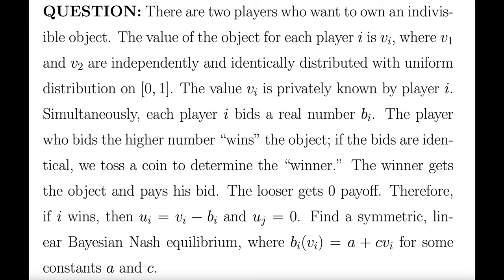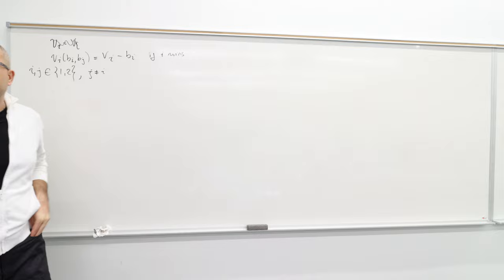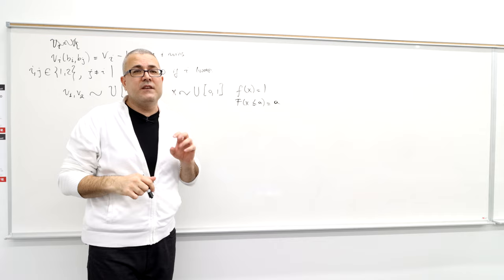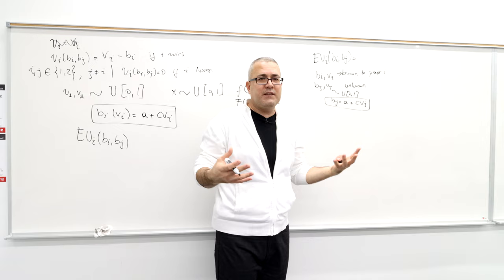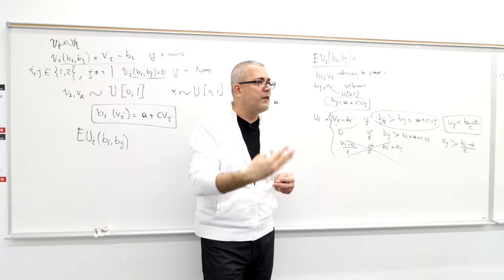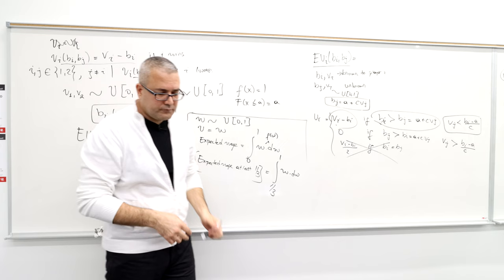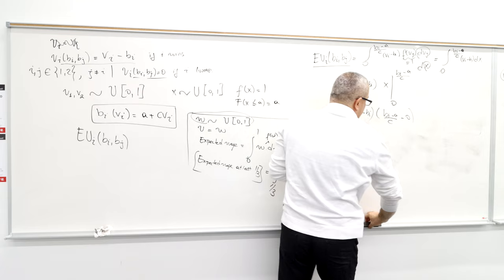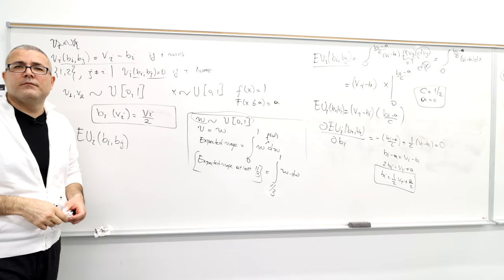9. How to Solve Symmetric Bayesian NE in Auctions - General Approach (Game Theory Playlist 9)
In this episode I show a general way of solving Bayesian Nash equilibrium of auction games in linear strategies.The specific example I use is the first price auction. The next two episodes use the same technique on different auctions.